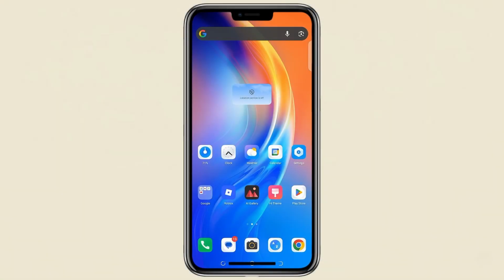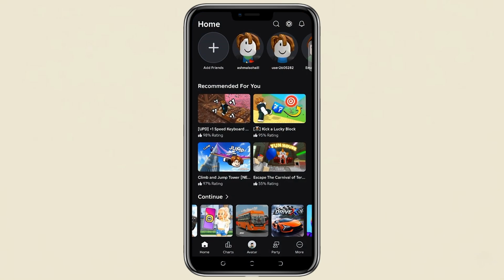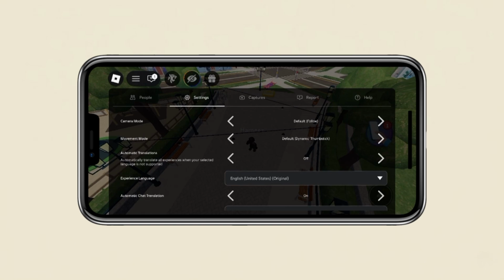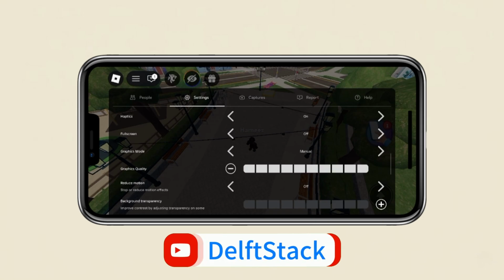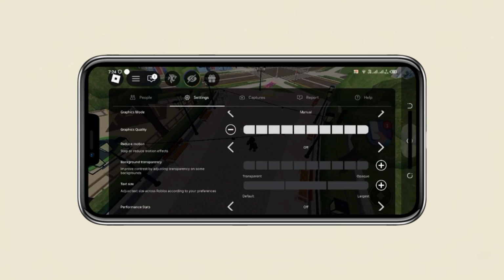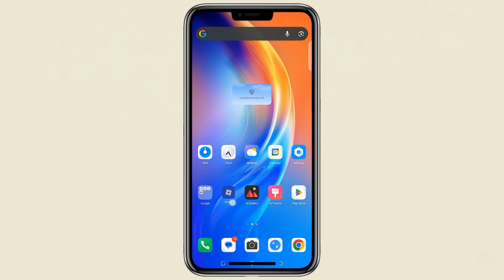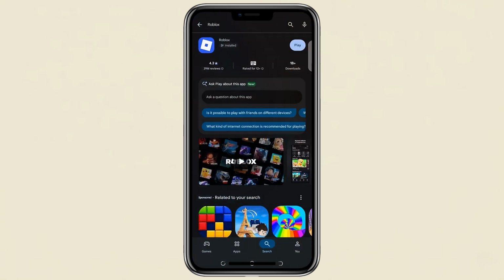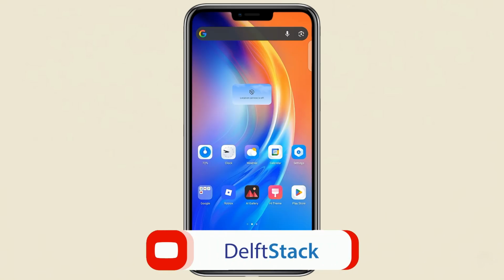How to Fix Blurry Clothes Roblox Mobile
🎮 Are your clothes looking blurry in Roblox Mobile? This quick tutorial will show you how to improve clothing textures, fix loading issues, and make your Roblox character look sharper and cleaner on both Android and iPhone devices! 📱✨ Whether the problem is caused by graphics settings, cache files, or app bugs, this step-by-step guide covers the easiest fixes to restore high-quality textures in Roblox Mobile.

In this video, you'll learn how to adjust Roblox graphics settings, clear cache files on Android, and reinstall the app properly to solve blurry clothing and texture problems fast. 👕🔥

✅ What You'll Learn in This Tutorial:

• How to increase graphics quality in Roblox Mobile
• Best Roblox settings for clearer clothes and textures
• How to clear Roblox cache on Android devices
• How to reinstall Roblox to fix texture loading bugs
• Simple fixes for blurry outfits and accessories
• Ways to improve Roblox Mobile visual quality

📌 Timestamps

⏱ 00:00 – Introduction
⏱ 00:10 – Open Roblox Settings
⏱ 00:20 – Change Graphics Mode to Manual
⏱ 00:23 – Increase Graphics Quality
⏱ 00:32 – Clear Roblox Cache on Android
⏱ 00:48 – Reinstall Roblox App
⏱ 00:59 – Final Tips

If your Roblox outfits look pixelated, blurry, or slow to load, this tutorial gives you quick and easy fixes that actually work. These methods can improve texture quality, reduce loading issues, and make your overall Roblox Mobile experience smoother and more enjoyable. Perfect for players who want better visuals without complicated steps. 🚀

📌 These fixes work for:

✔️ Android phones
✔️ iPhones & iPads
✔️ Roblox Mobile latest version
✔️ Clothing texture issues
✔️ Blurry accessories and avatars